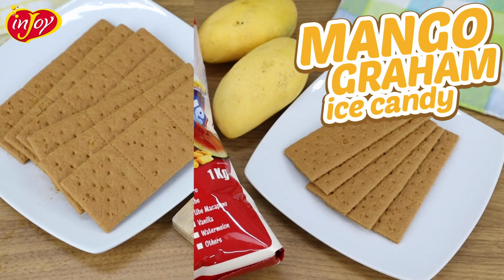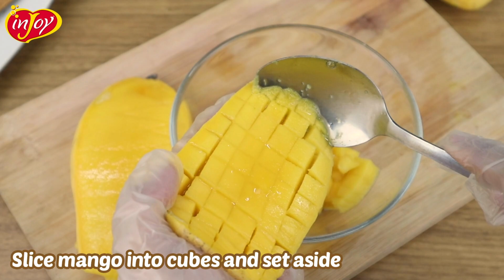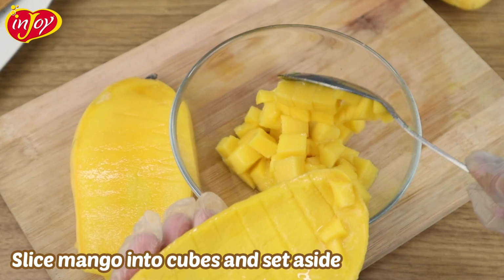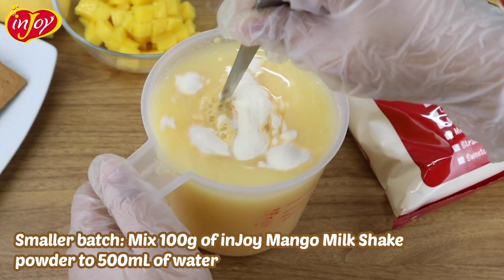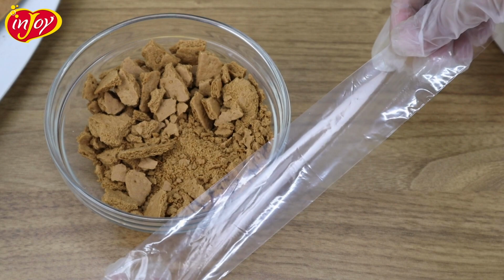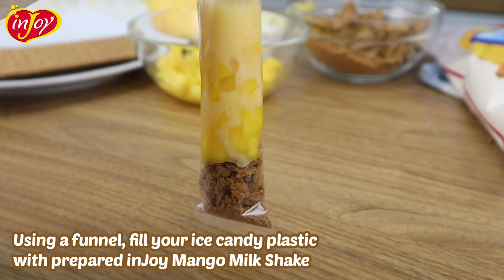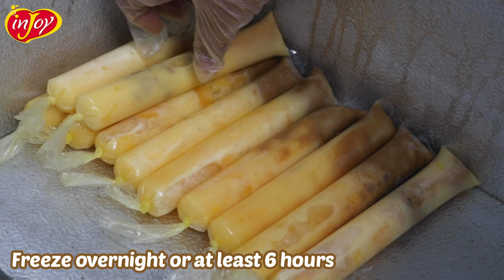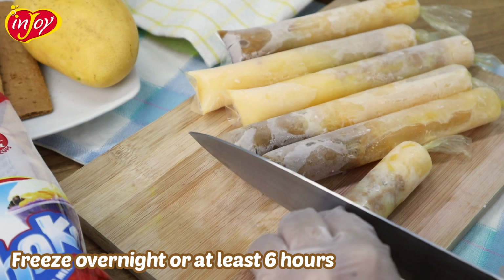How to make Mango Graham Ice Candy | inJoy Philippines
Let's enjoy this recipe at home! Pwedeng din pang-negosyo dagdag extra income pambayad ng bills ;) Easy to prepare and delicious!

-Negosyong Bayan Outlets
-ShopeeMall & LazMall at injoyph